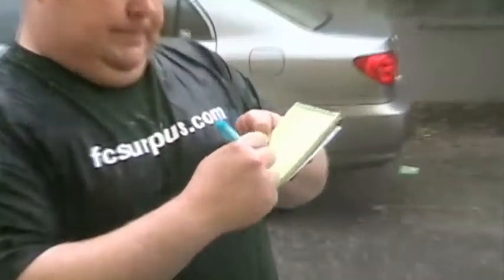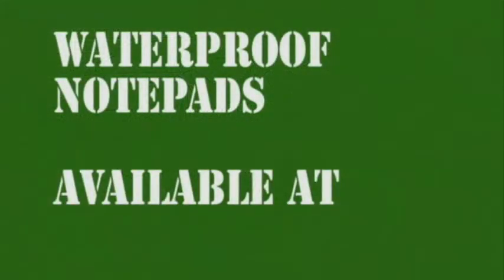How Well Does Waterproof Paper Work in a Rain Storm?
In a huge down pour see how the waterproof paper stands up.  Will the ink smear?  Can you write on it?  Watch the video and find out.